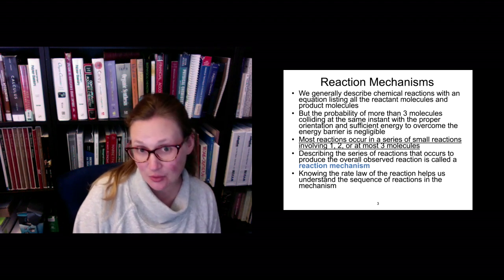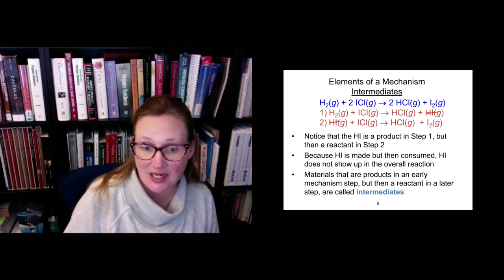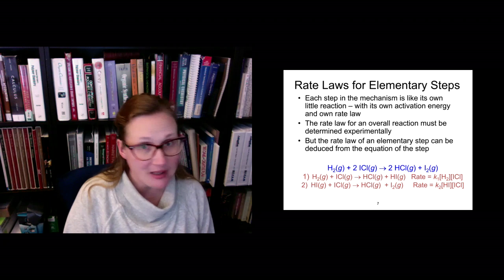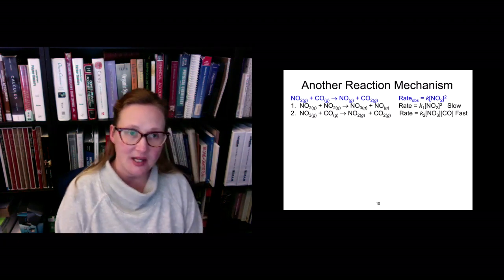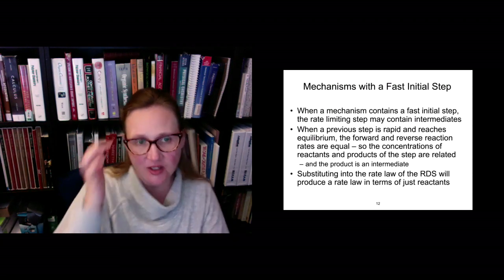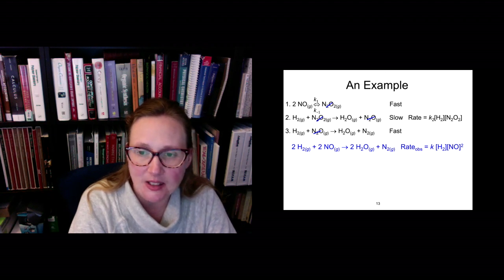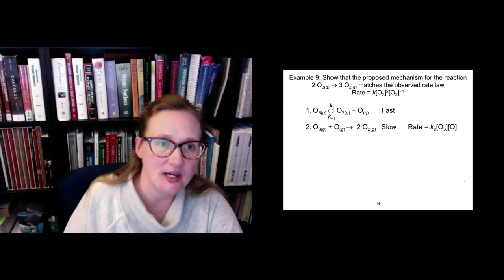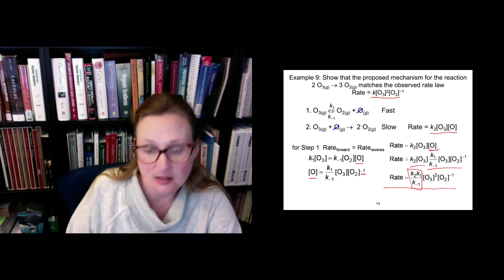Week 11 reaction mechanisms